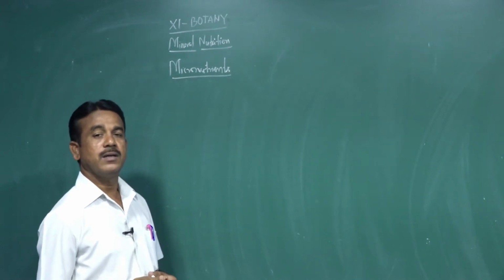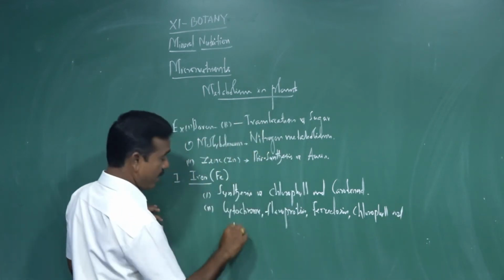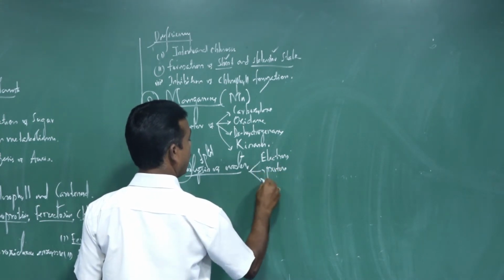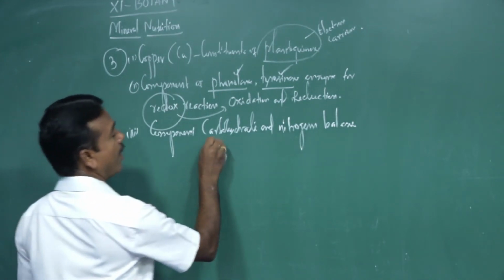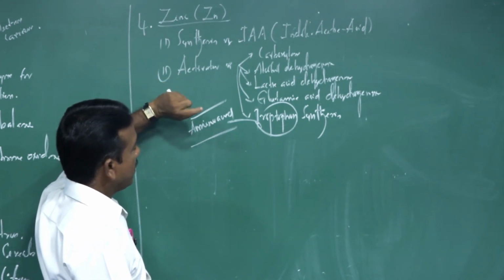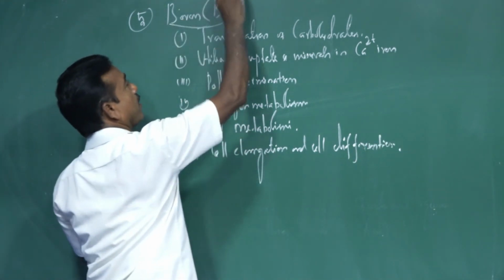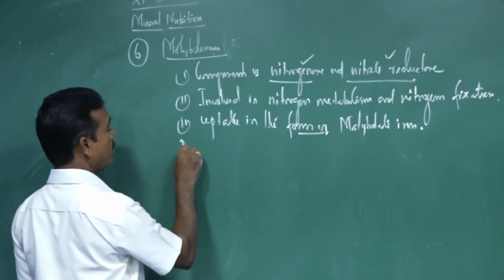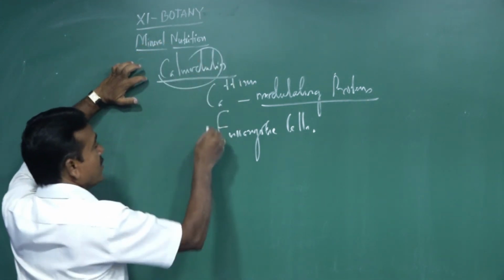XI STD BIO-BOTANY PRESENTED BY Mr.Hosmin.